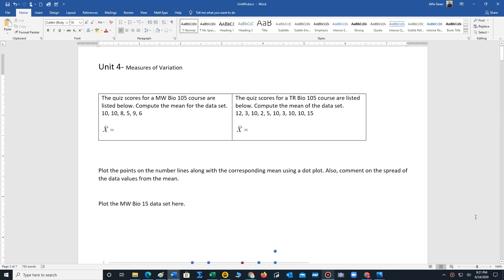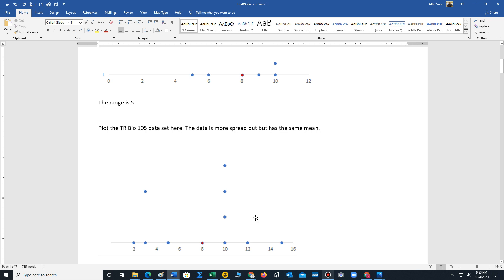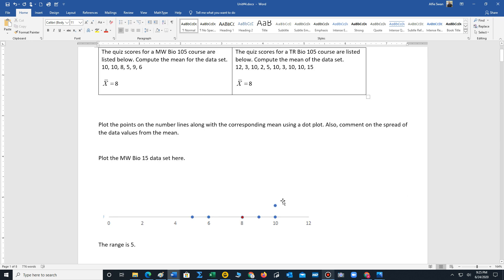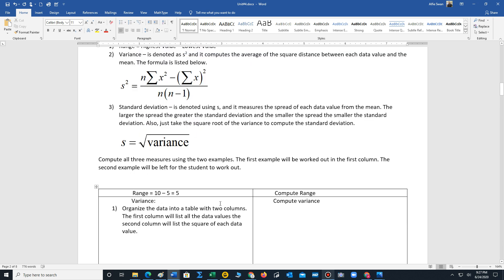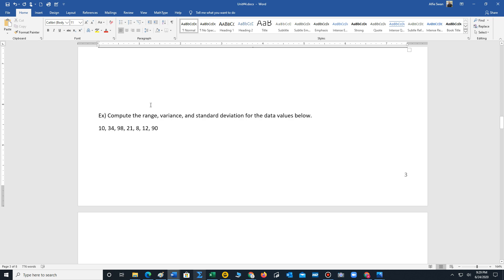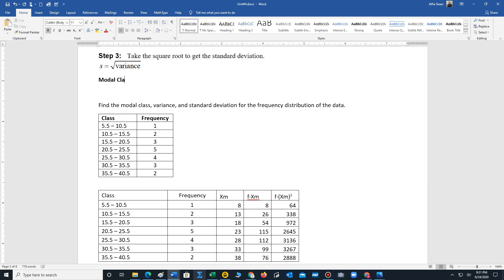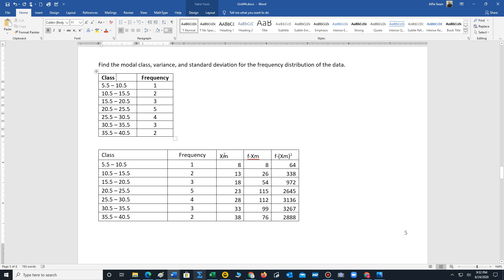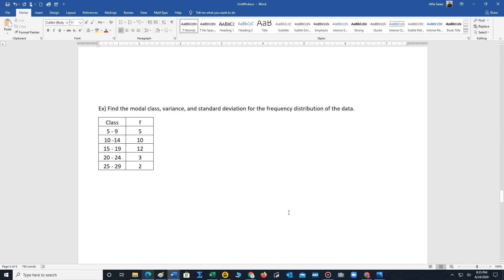Measures of Variation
Learn to compute the measures of variation for raw and grouped data.